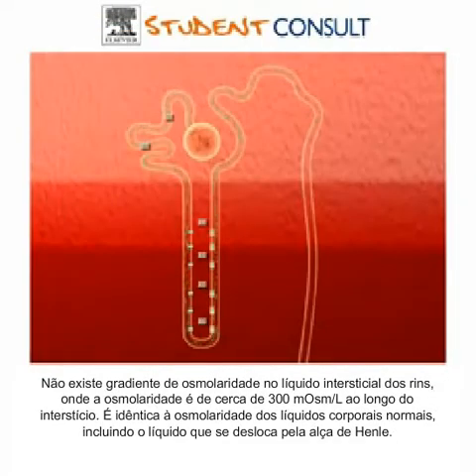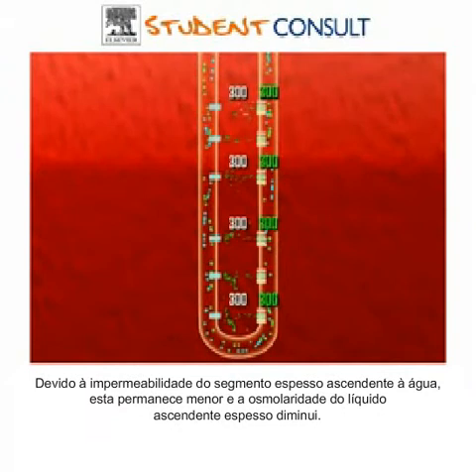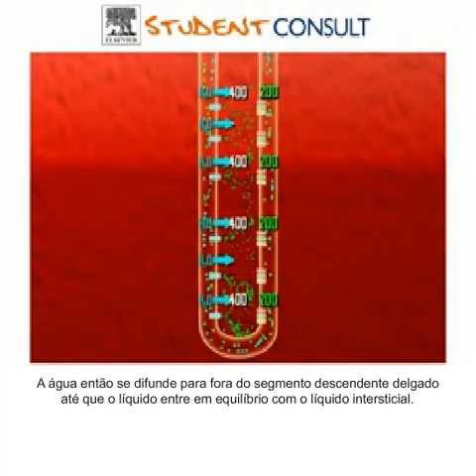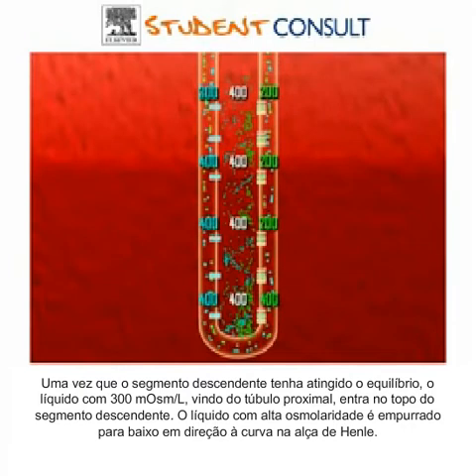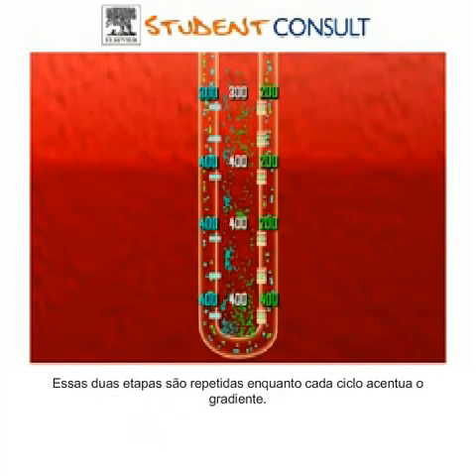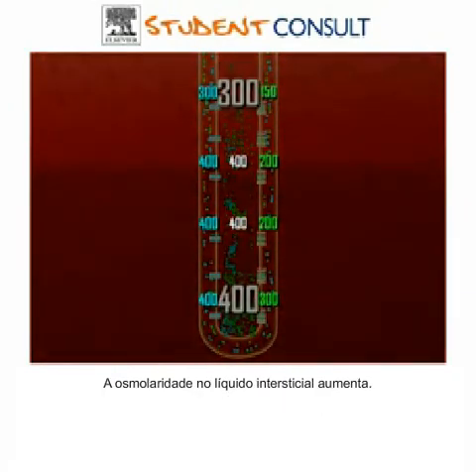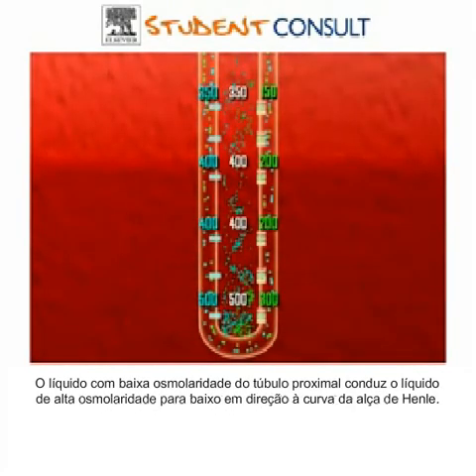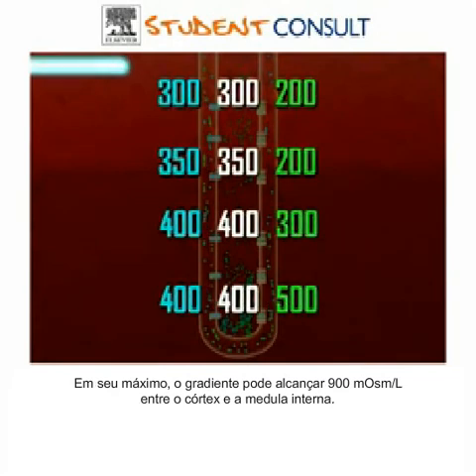MECANISMO CONTRACORRENTE - Koeppen BERNE LEVY FISIOLOGIA 6ª Edição